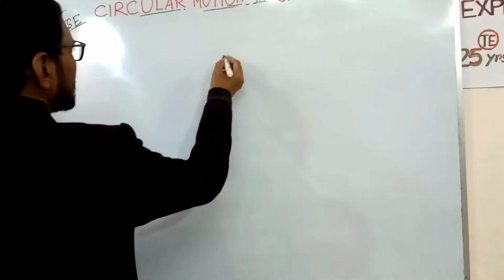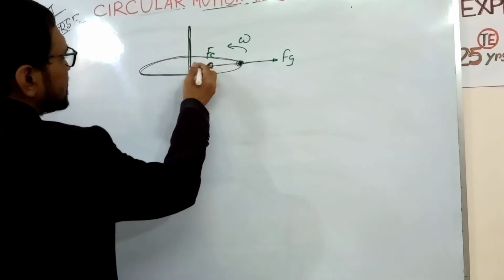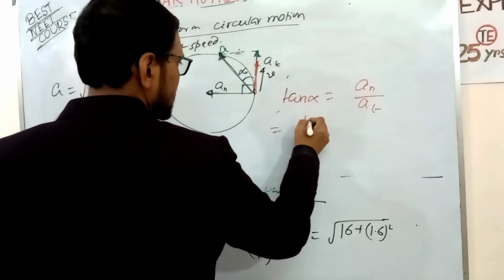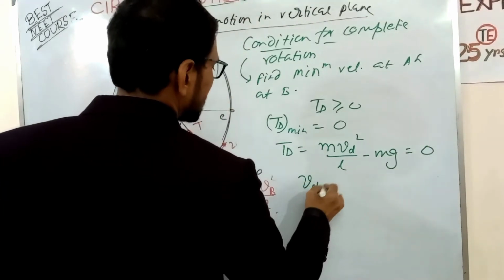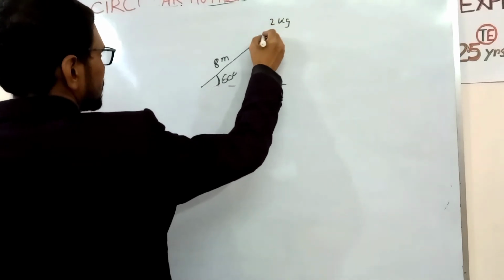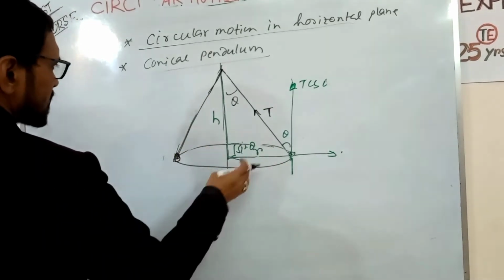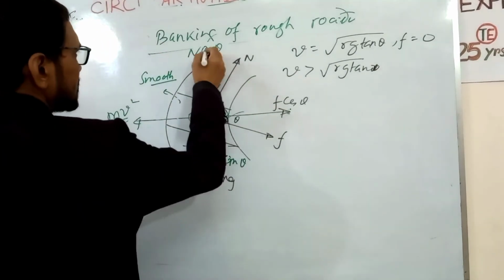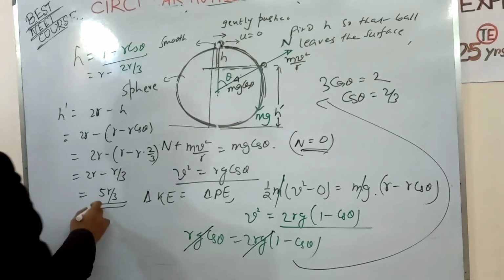Circular motion in one shot.Best neet crash course.